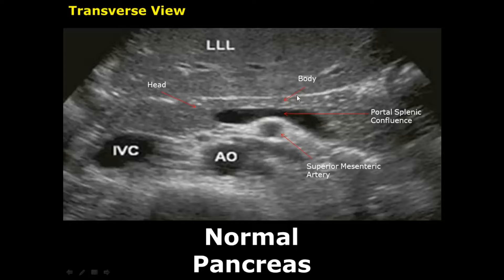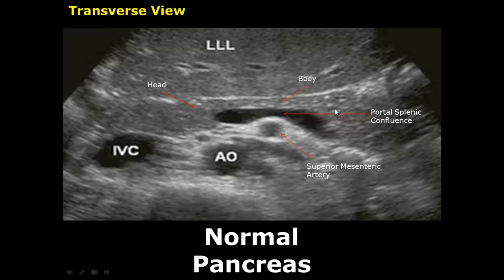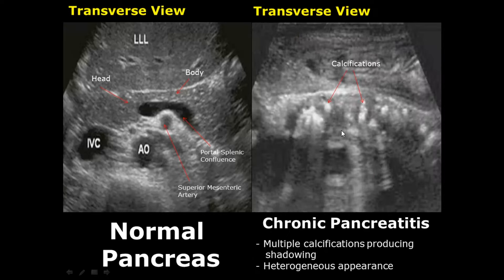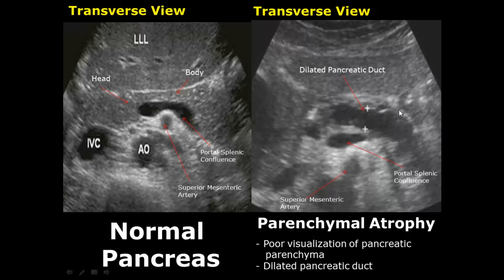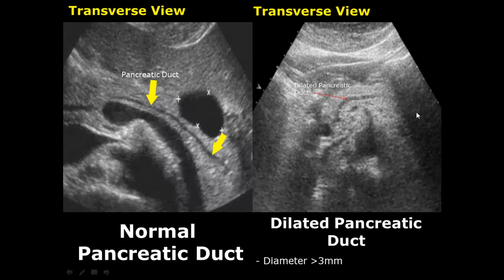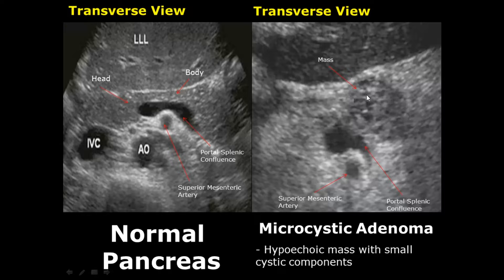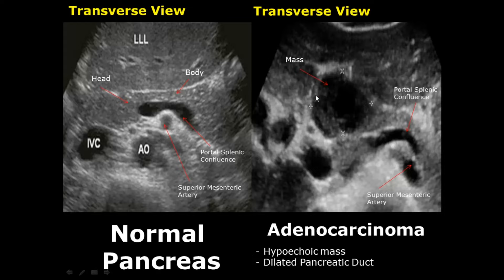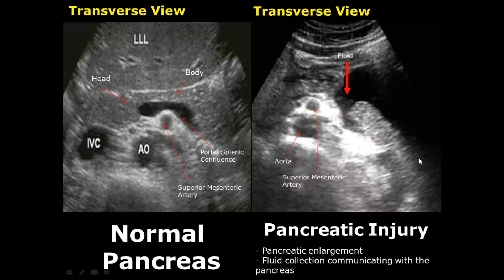Pancreas Ultrasound Normal Vs Abnormal Image Appearances Comparison | Pancreatic Pathologies USG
*Timestamps*
Intro: 0:00
Normal Pancreas: 0:08
Acute Pancreatitis: 1:07
Chronic Pancreatitis: 2:01
Parenchymal Atrophy: 2:31
Pancreatic Pseudocyst: 3:02
Dilated Pancreatic Duct: 3:44
Pancreatic Duct Stones: 4:17
Cystadenoma: 4:35
Microcystic Adenoma: 5:01
Adenocarcinoma: 5:23
Insulinoma: 6:14
Metastases: 6:34
Pancreatic Injury: 6:50
Outro: 7:08

Related: images, scans, scanning, sonography, ultrasonography, lesions, diseases, radiology, sonology